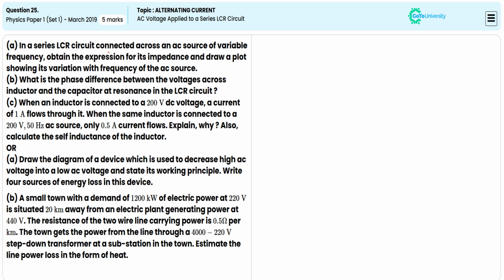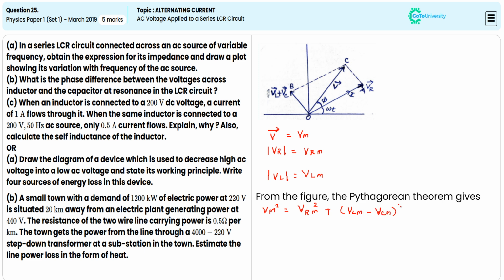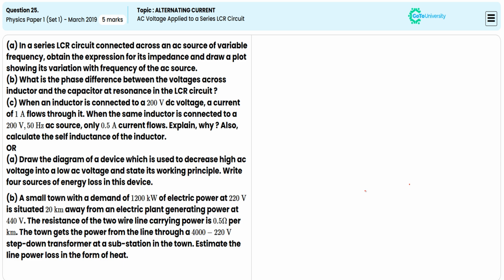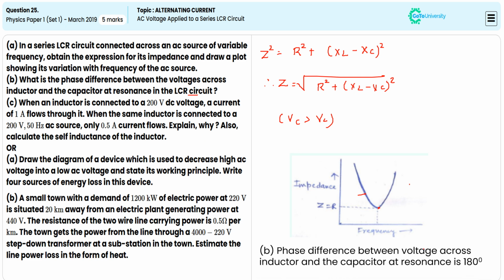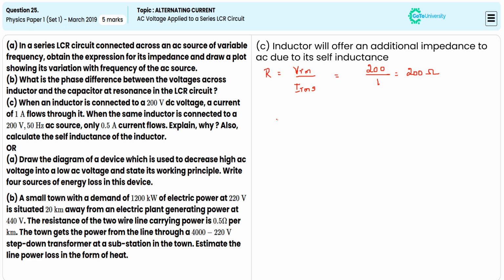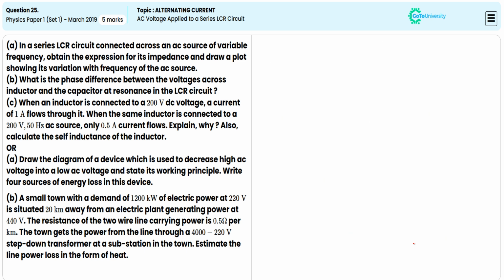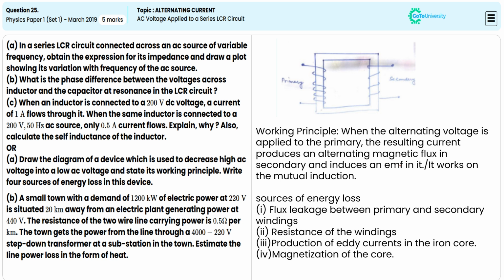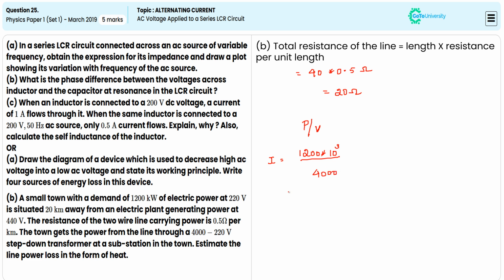Expert Insights AC Voltage in LCR Circuit Explained | CBSE Physics 2019 Paper 1 Set 1 | Question 25